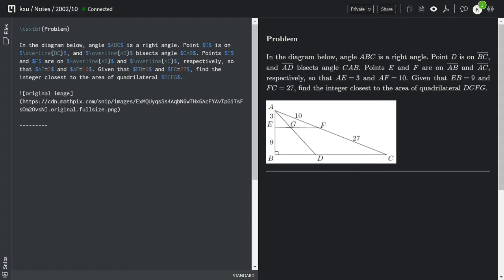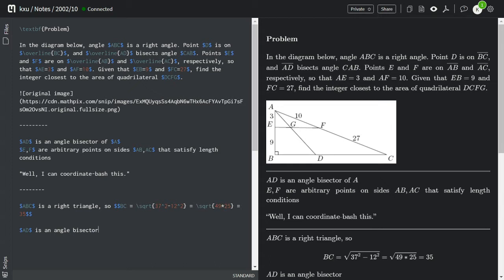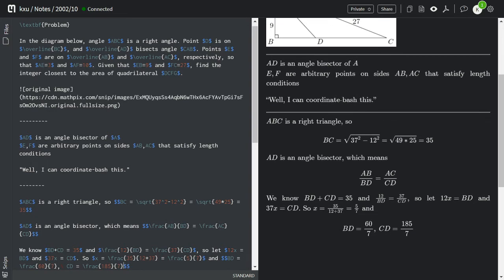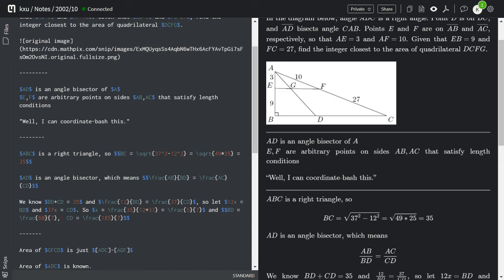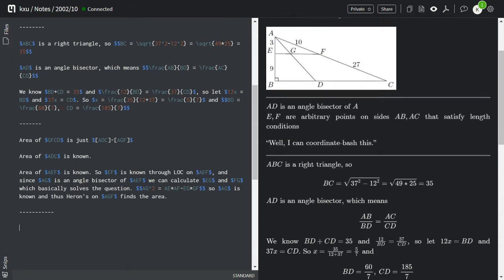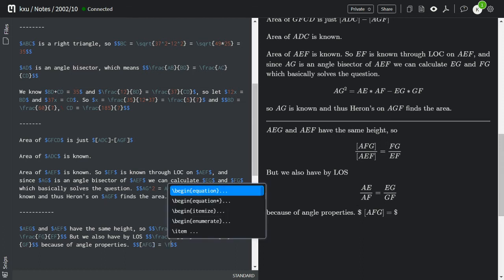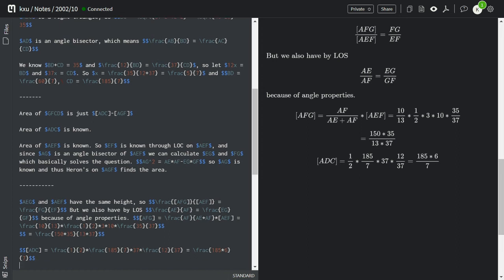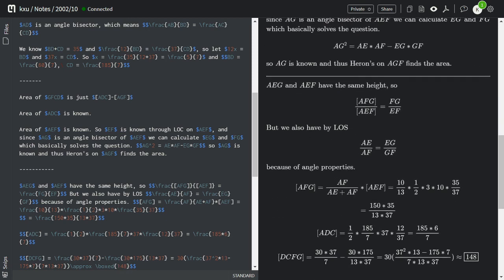2002 AIME I #10 (Middle Five Episode 5)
2002 AIME I #10